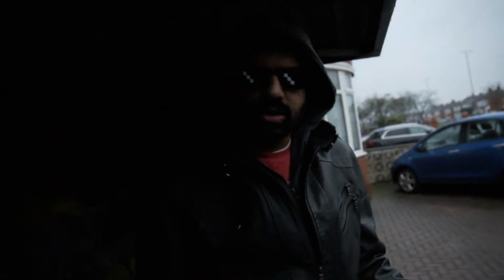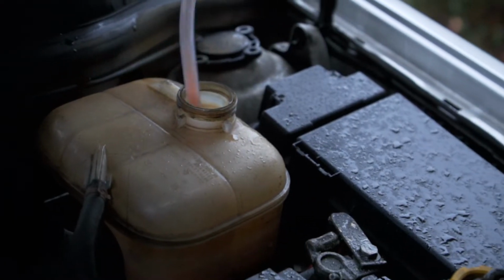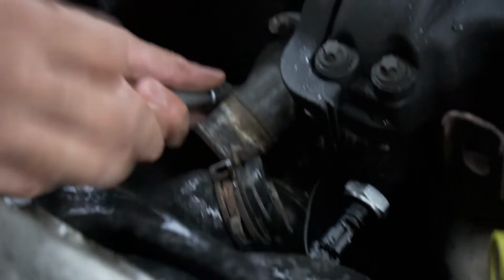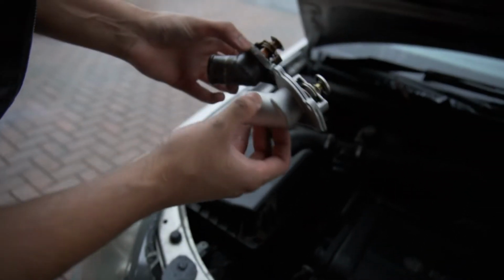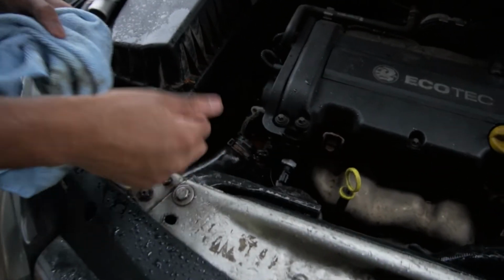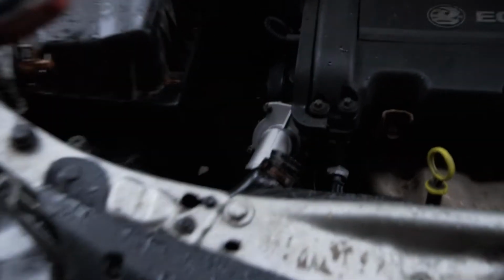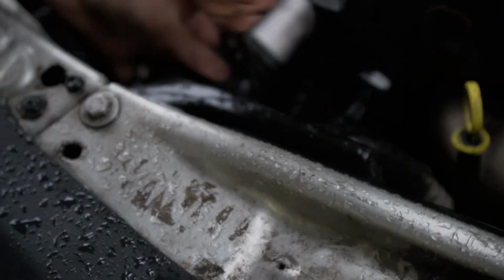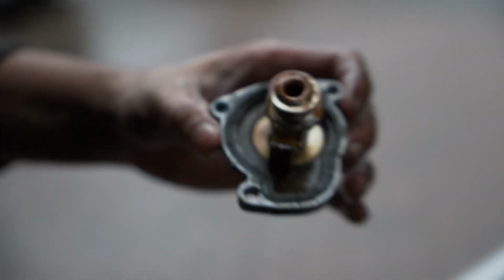Vauxhall Astra Thermostat Change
Vauxhall astra H thermostat change